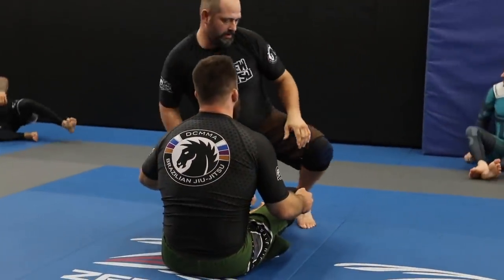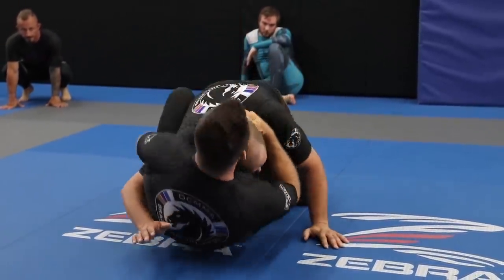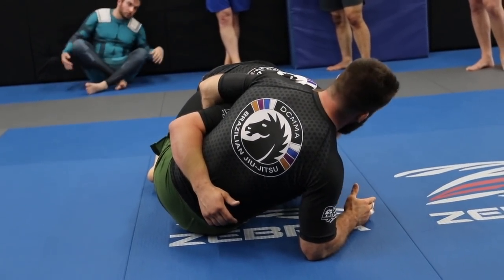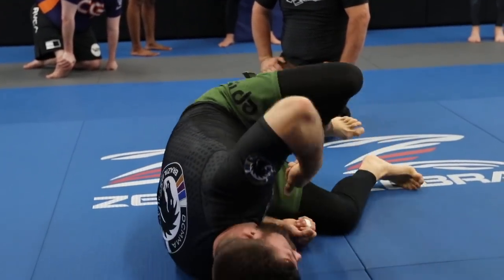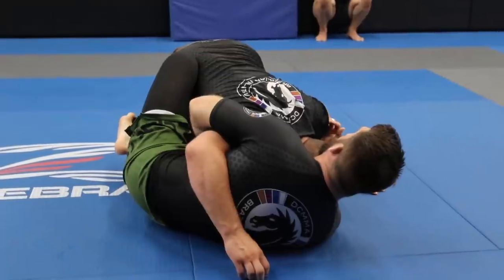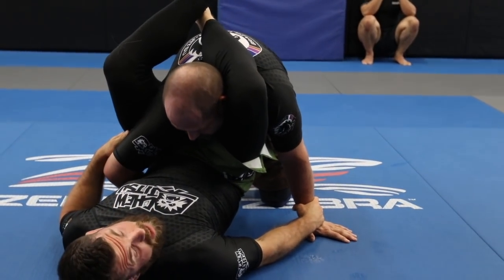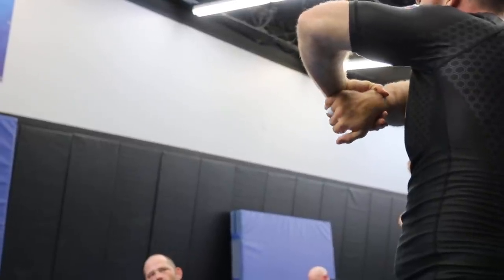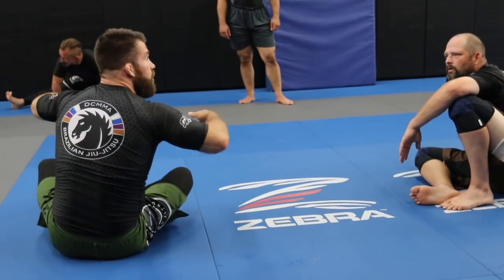How To Stop Smash Passers in BJJ with Butterfly Guard Sweep + Choke Combo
If you've followed me for long enough, seen me roll or rolled with me. Then you'll know I love Butterfly Guard. It's one of my favorite open guard positions in BJJ. Not being blessed with ultra-long legs. It allows me options in Jiu-jitsu when facing bigger people and also allows me to transition to other guards easily.

In today's Brazilian Jiu-jitsu technique video you'll see me teaching my class some Butterfly Guard sweeps and submission attacks. Primarily we'll be using an overhook sweep with a guillotine choke combo. I also share some super useful details on how to use the Butterfly Guard when someone is trying to smash you. This is a great combo to counter people trying to smash pass your guard.

If you're trying to use the Butterfly Guard then I hope you enjoy the video.